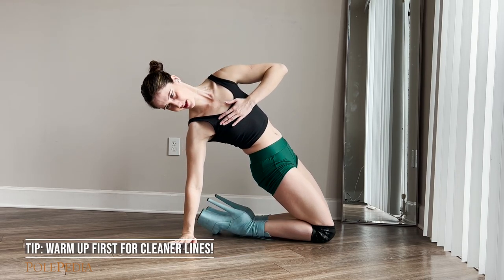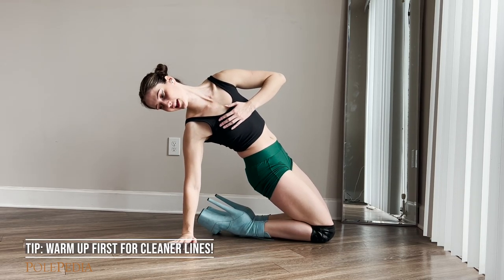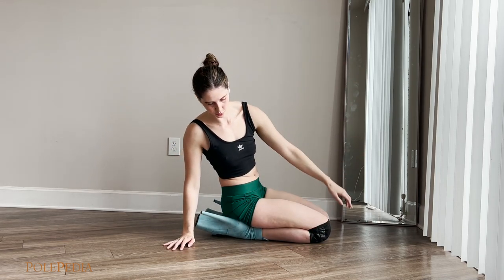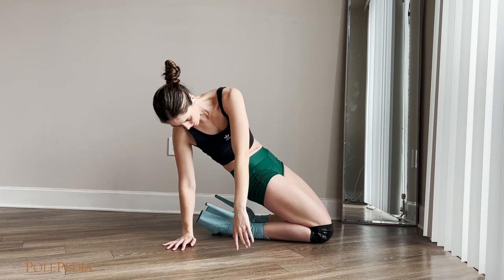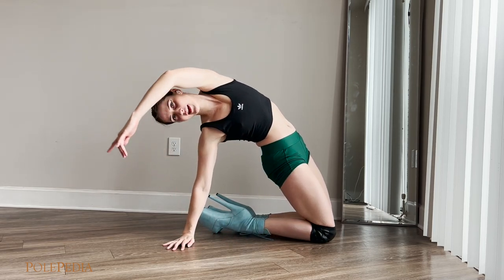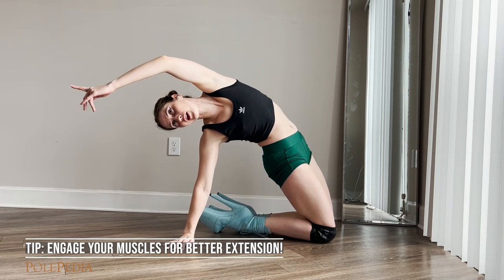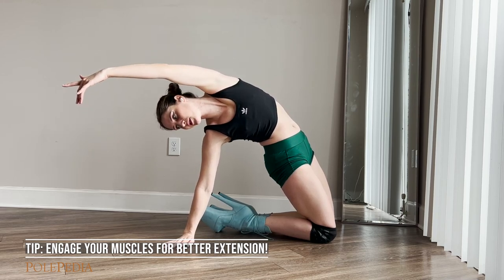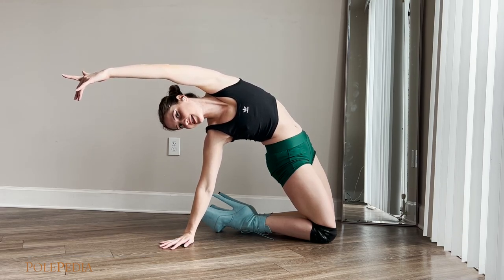Knee Bridge - Pole Dance Tutorial | Beginner Level Floorwork Dance Moves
In this video, PolePedia welcomes back @annafreezze2373! Here, Anna will teach you how to perform a beautiful Knee Bridge.

This move doesn't require anything special, and there are no pre-requisite moves. Since you will be on your knees it does help to have a pair of kneepads.

For more detailed written instructions, including pre-requisite moves, safety tips, and fixes to common mistakes, visit this trick in the pole dance move dictionary:

If you're interested in more from Anna Freezze, go check out her channel (tagged above) to show some love, and leave a comment here to let us know!

The Knee Bridge is a beautiful and dramatic floor move that highlights clean lines and helps you slow down the pacing of your choreography. It’s important to keep your muscles engaged with this move, as it will help you extend your lines. This move can be done either with or without heels.

**Safety Tips

This move involves a lot of dynamic movement, so you be sure to warm up the quads, back, and shoulders before practicing! This will also help exaggerate your lines as you engage and hold these muscles, benefiting the extension of your arm and bend of your back.

**Common Mistakes (View more on website)

Move Looks Stiff: Be sure to warm up your lower and upper back before doing this move. If you are warmed up and this move still looks stiff, focus on tilting the booty up towards the ceiling so that your lower back arches more. Play with angles here and see what feels most comfortable for you.